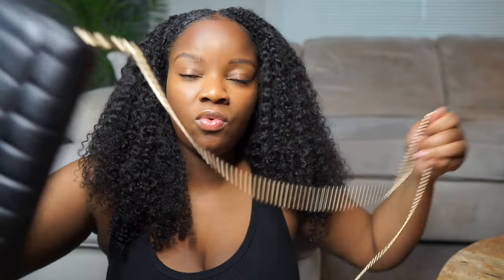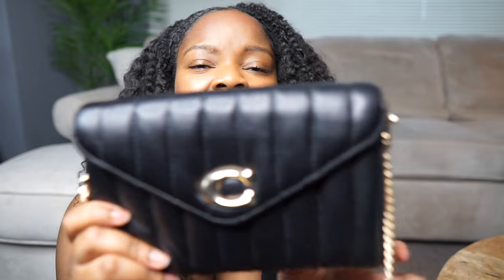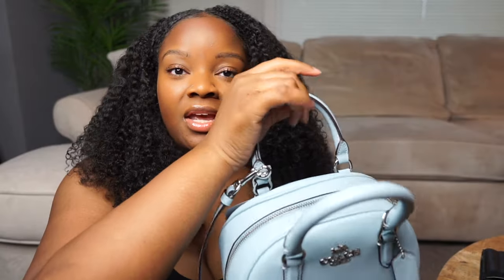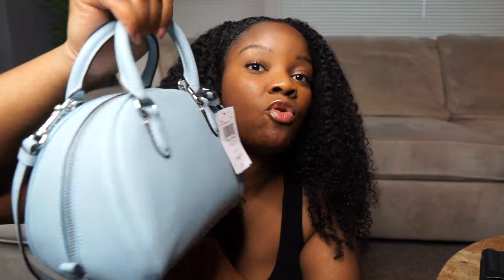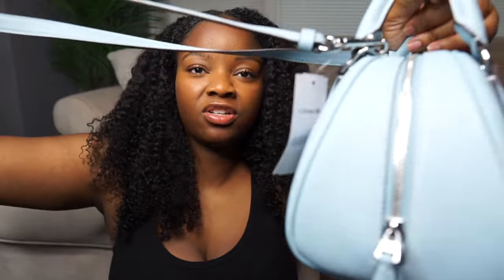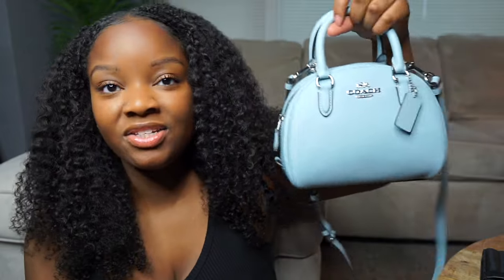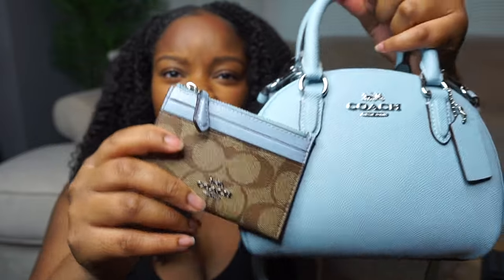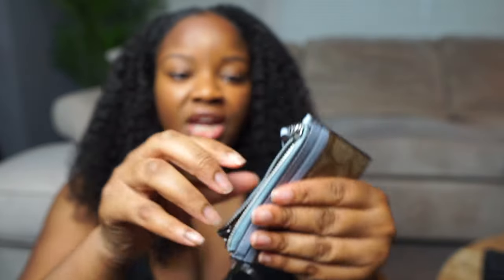Mini Coach Haul | ft Coach Sydney Satchel & Coach Tammie Clutch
Hey guys! 👋🏾 In today's video I'm sharing with you what I purchased from Coach recently. I hope you guys enjoy. Xoxo

♡ Links to items mentioned ♡:
♡ Coach Sydney Satchel
♡ Coach Mini skinny id case

Thank you guys so much for your love and support on my channel. I appreciate all the likes, comments, and subscriptions. ❤

We made it to 1k!!! Thank you guys so much! This helps and motivates me to keep going. 😊

Filming equipment details:
♡ Camera (Sony A5100)
♡ Ring light
♡ Handheld tripod
♡ Selfie Tripod
♡ SD Card

Quick about me ☆ :
☆ Age: 28
☆ Height: 5'5 and a quarter (put some respect on the quarter lol)
☆ Race: Black✊🏾 (& Proud!)
☆ Location: Suburbs of Chicago